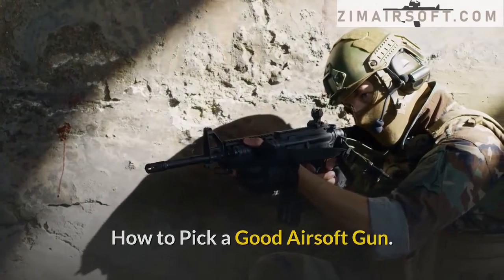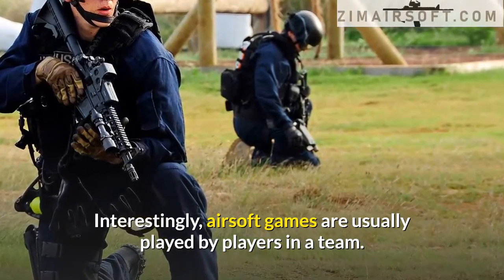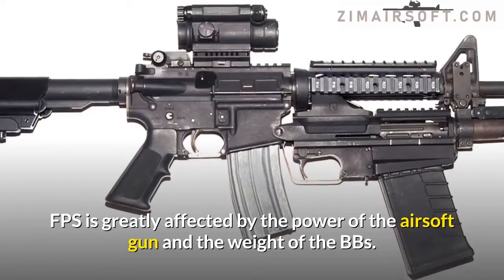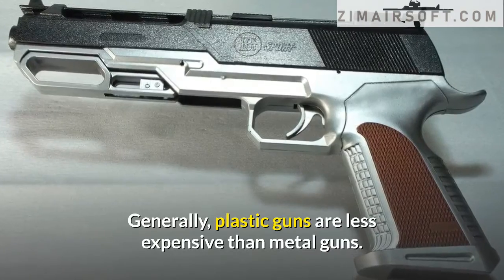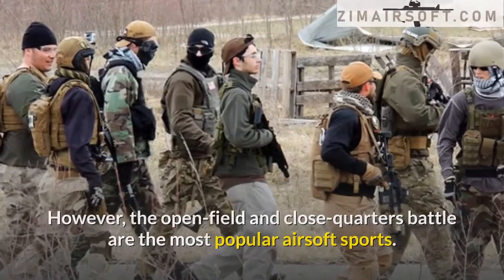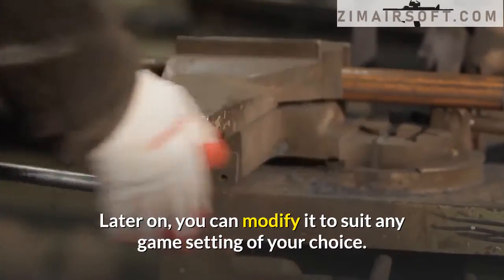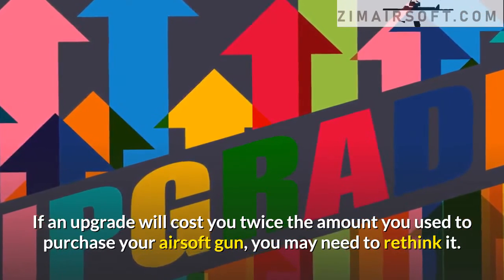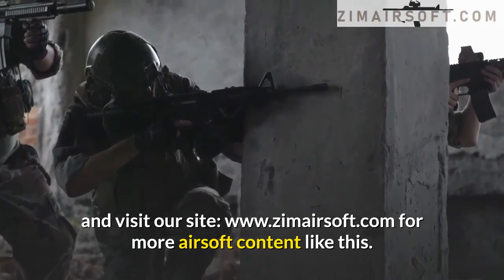how to pick a good airsoft gun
In this video, you will learn where to place mirrors in your home gym.

Airsoft guns come in different styles and sizes, so it can be a tad confusing when it’s time to get one for yourself. As always, in our bid to make things easier for you, we have put together this comprehensive guide to show you how to pick a good airsoft gun.

In this video, you will get to see some of the best airsoft guns that will give you an edge over your opponents. That being said, there are airsoft guns specifically designed for a user’s level of experience. So, as a beginner or an expert, you should know what will be good for you.